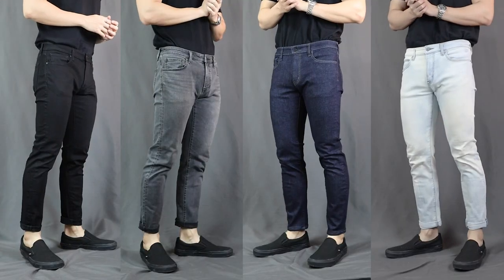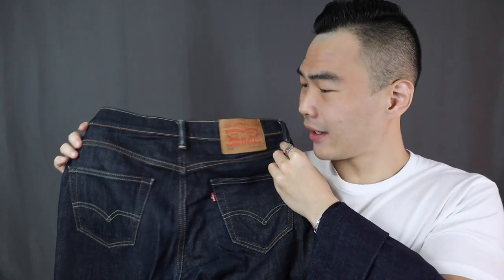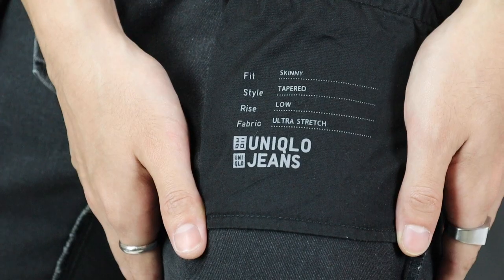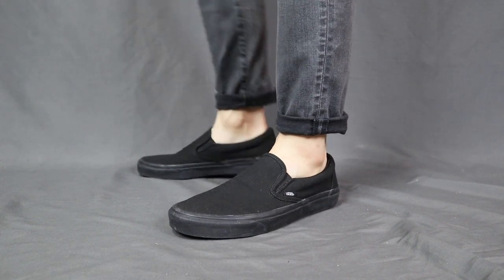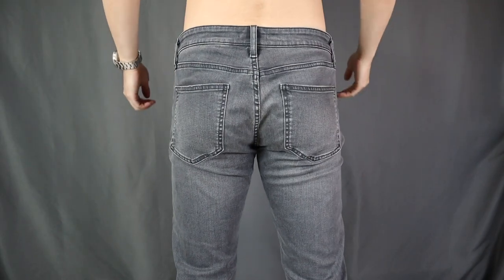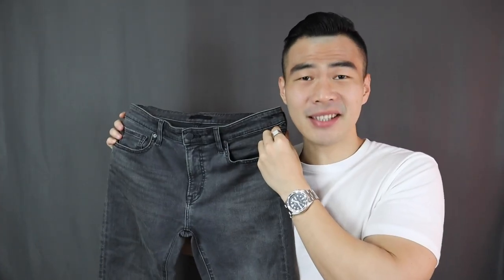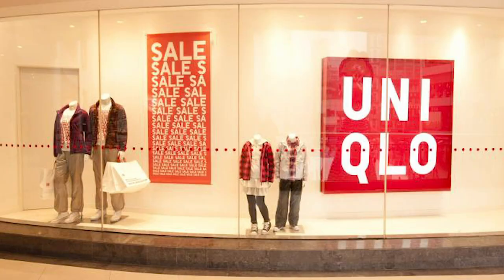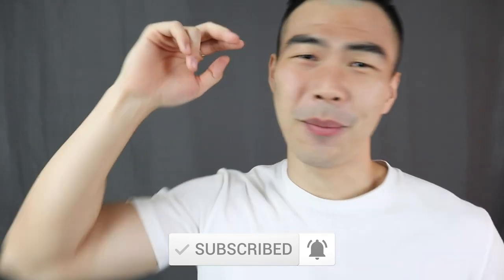Uniqlo Ultra Stretch Skinny Fit Jeans Review | WORTH IT?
In this video: Check out whether Uniqlo's Ultra Stretch Skinny Fit Jeans are worth it or not!